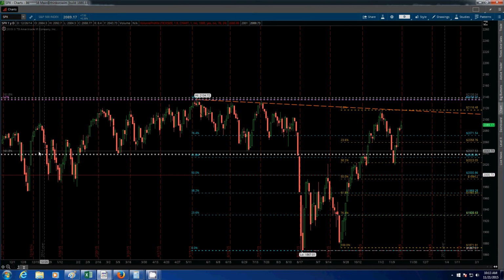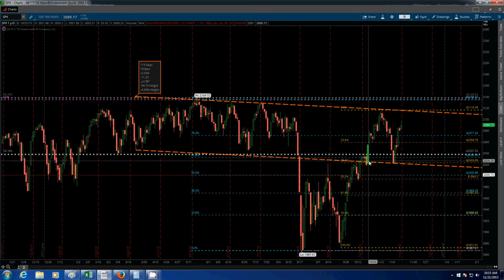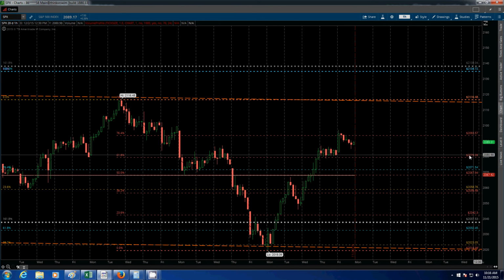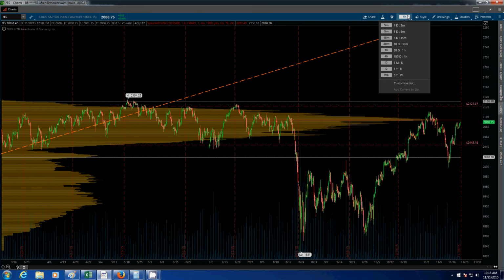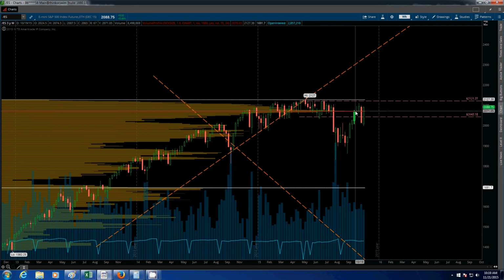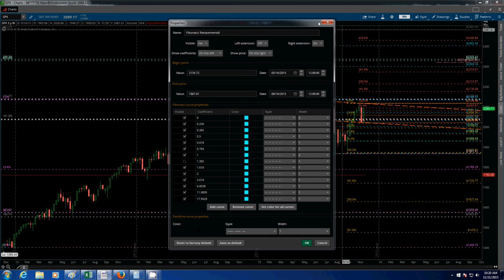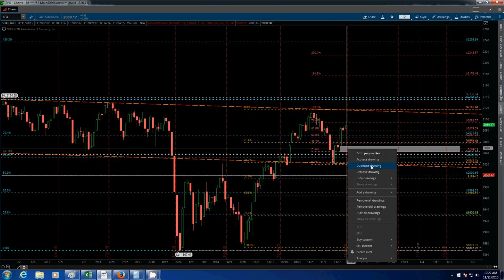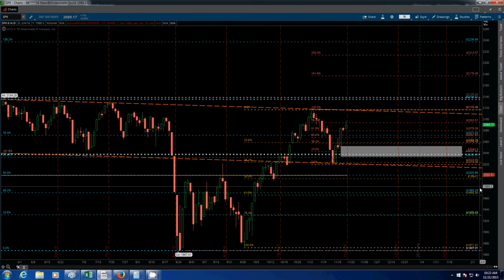My take on the S&P 11/21/15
A look at the fibonacci and volume structure of the market after the last week.

These are only my ideas and not buy or sell recommendations.